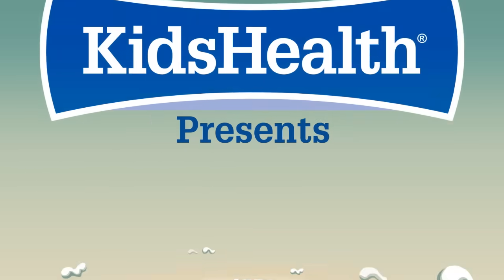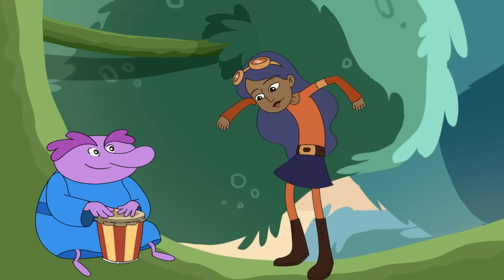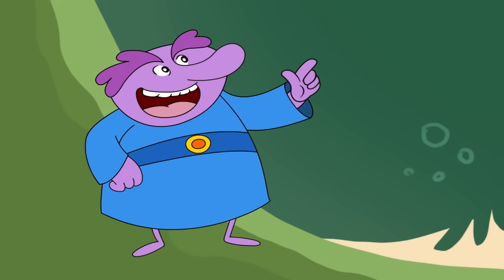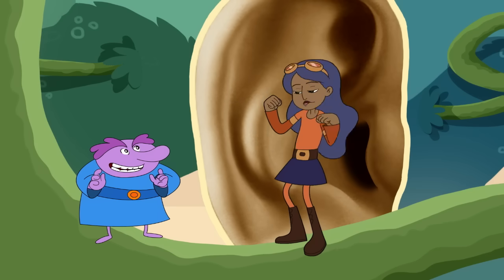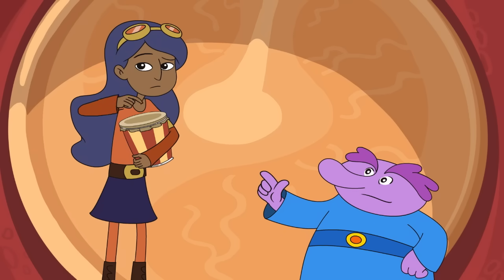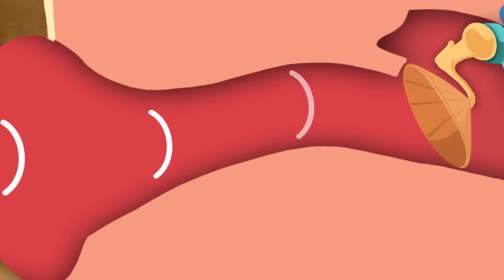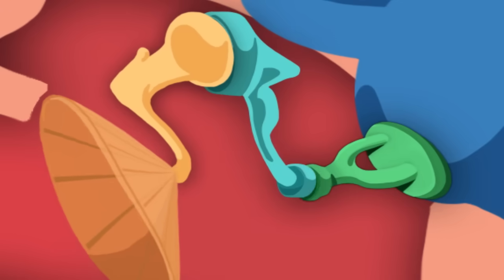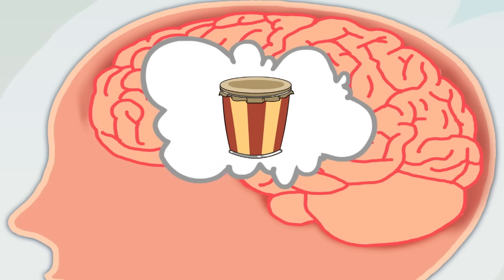How Your Ears Work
How do you hear? Watch this ear video to step inside the ear.